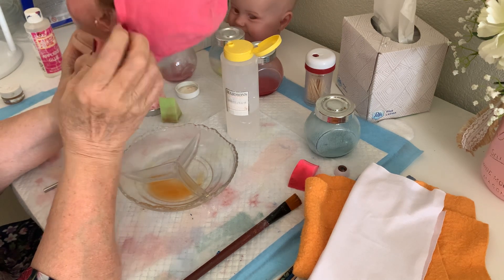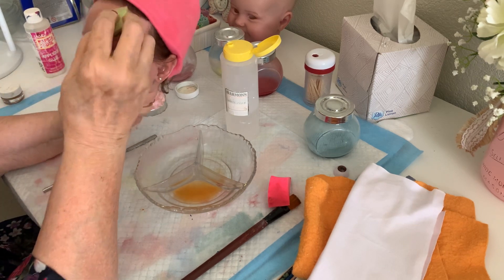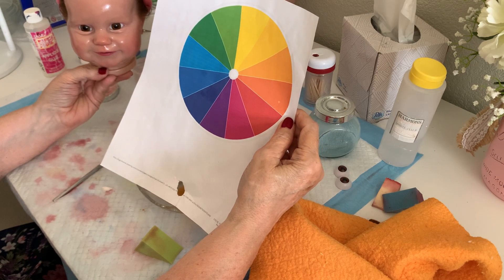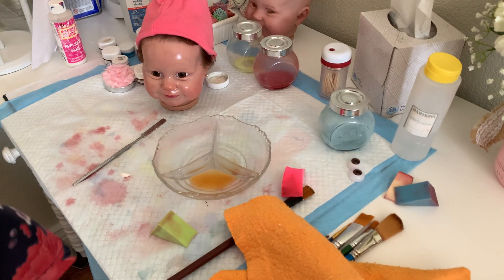Warm tones in painting. How to. Warming up Maddie